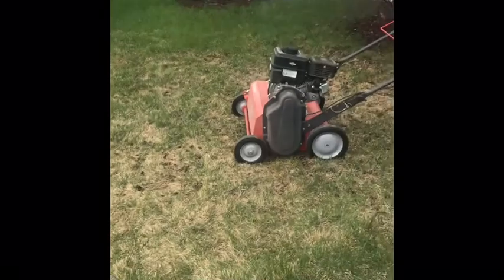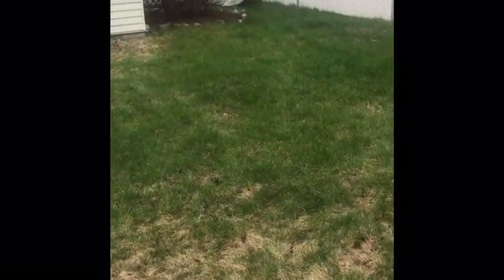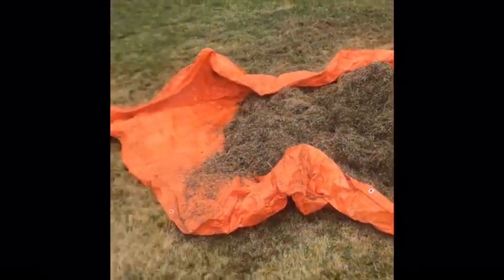Power rake and aeration start to finish